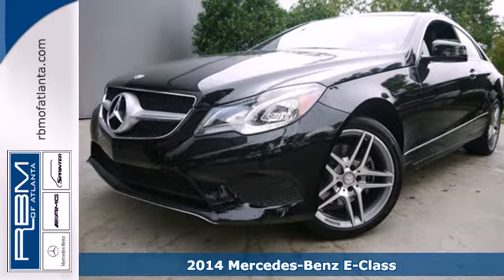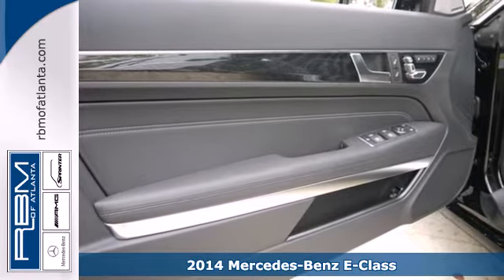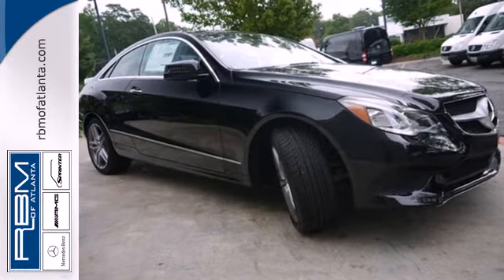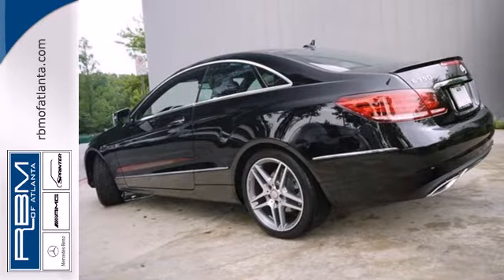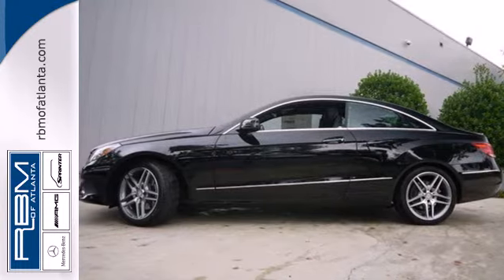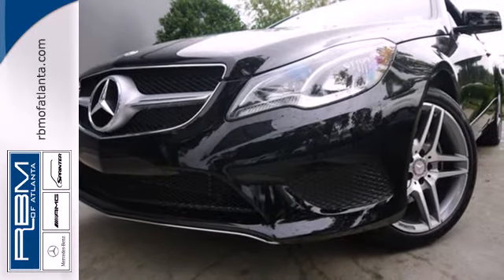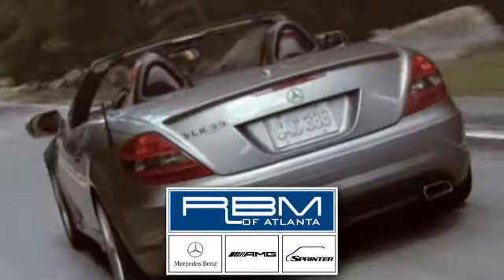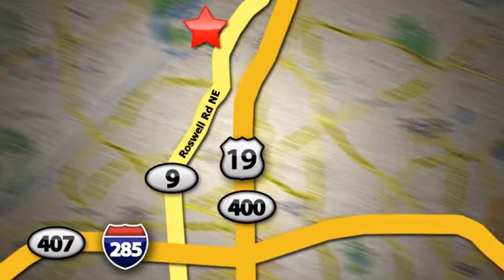2014 Mercedes-Benz E-Class Atlanta GA Marietta, GA M27850 - SOLD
Year: 2014
Make: Mercedes-Benz
Model: E-Class
Trim: 2dr Cpe RWD
Engine: 6 Cyl. 3.5 L
Transmission: Automatic
Color: Black
Interior: Black
Stock #: M27850

Address:
7640 Roswell Rd